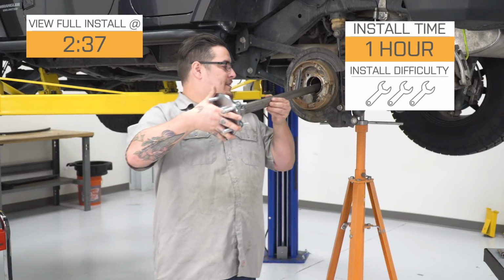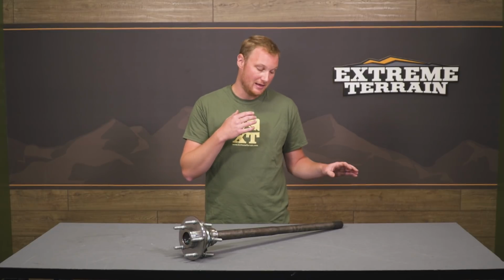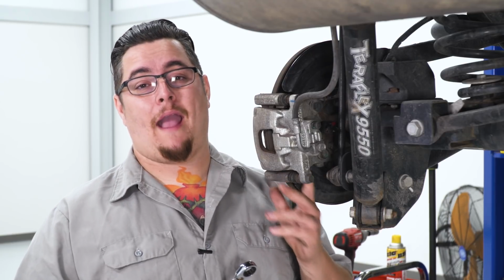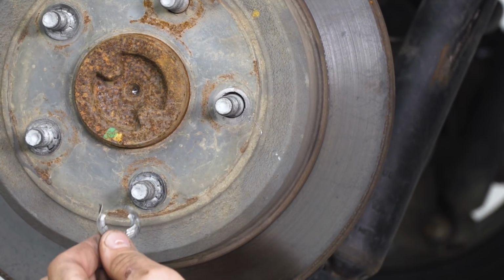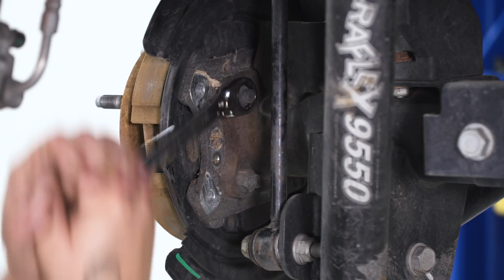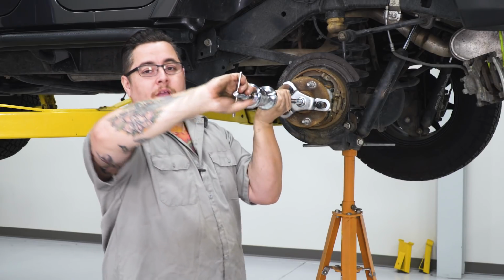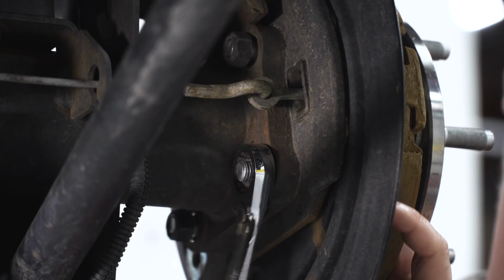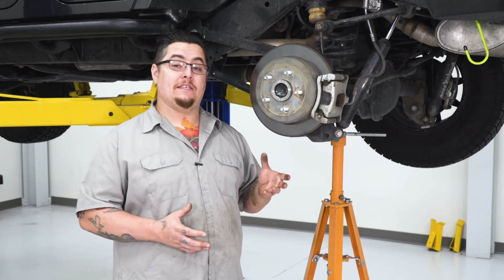Jeep Wrangler JK Crown Automotive Dana 44 Rear Axle Shaft (2007-2018) Review & Install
Take your Wrangler out for some serious off-roading with the Crown Automotive Dana 44 Rear Axle Shaft. This will stand up against the toughest conditions. Constructed out of high strength alloy steel, this is a tough and rigid option.

Item J112410
MPN# 68003272AA